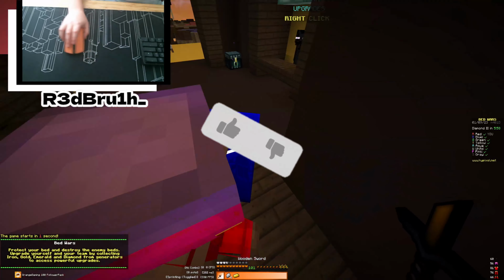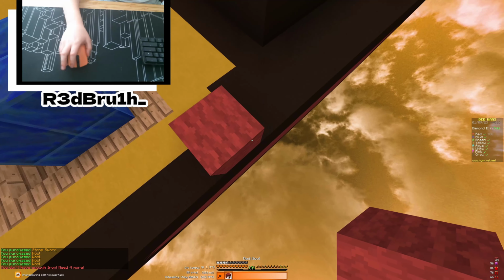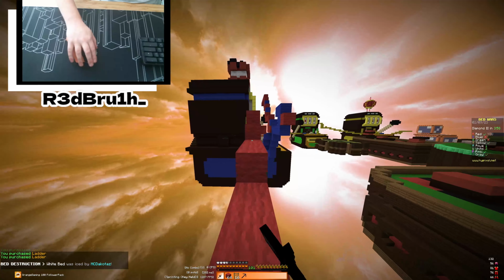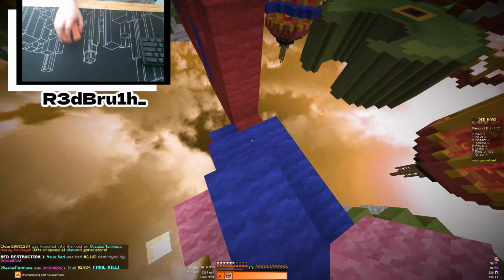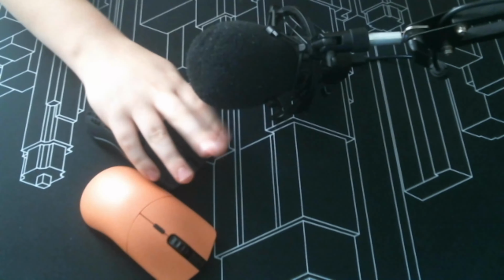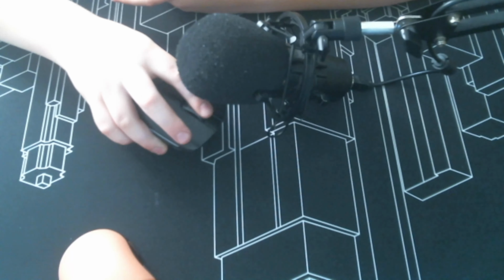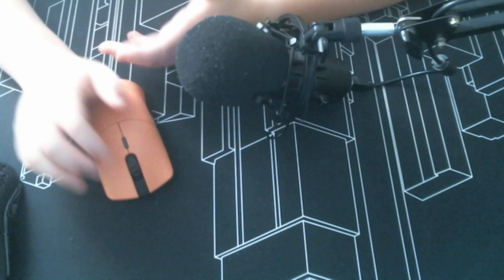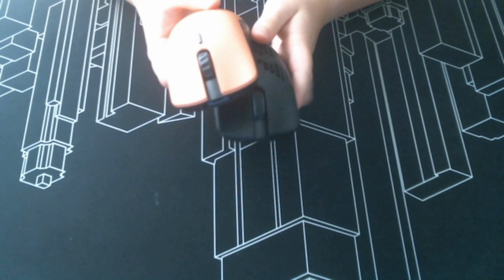Glorious Model O Pro Review! (INSANE)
⭐ Server - Hypixel.net

📑 Pack - Orange Gaming 100 Followers Pack

🔗 Gear List:
Mouse - Glorious Model O Pro
Keyboard - HK Gaming GK61
Mousepad - IKEA mousemat
Monitor - its a random samsung one
Mic - Random one idk

⌨️Keyboard Mods
Tape Mod
Foam Mod
PE Foam Mod
Pre-Lubed Stabilisers
Bandaid Mod
Holee Mod

⛏Minecraft Settings
FOV: 100
Render Distance: 9
Sensitivity: 20

💬Links : Thumbnail: me
Editor:  me

🡆Tags (ignore) ❌

•This video is a mouse review video

huntsman mini , ducky one 2 tkl, Garboil, AshtonSurfFTW, 40mins, itzGlimpse, bedwars, hypixel bedwars, keyboard and mouse sounds bedwars, ducky one 2 mini, asmr, jitter click, butterfly clicking